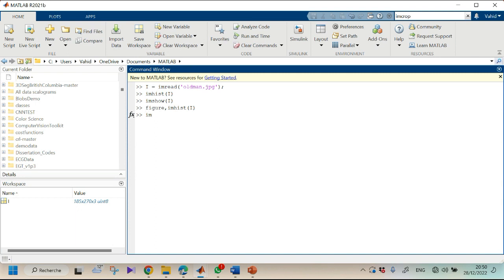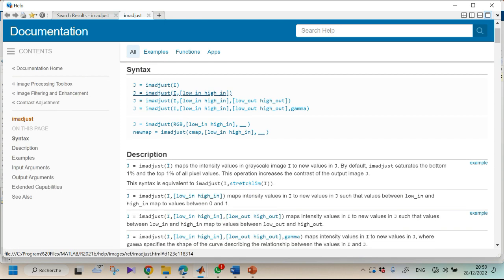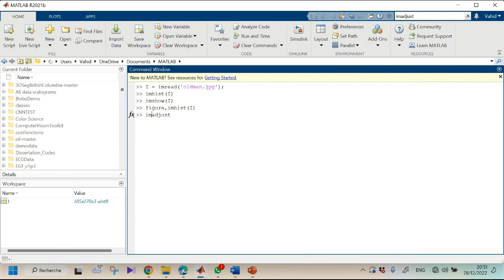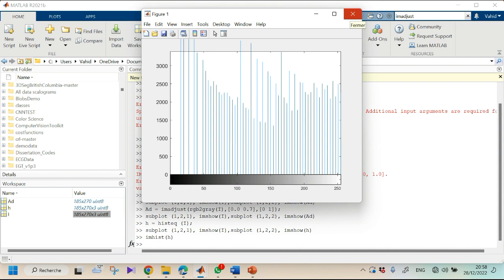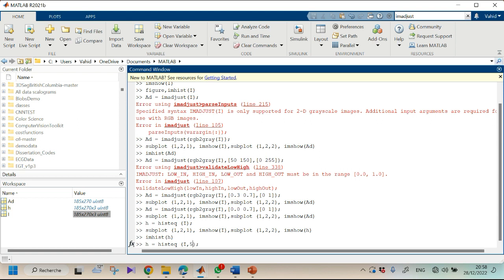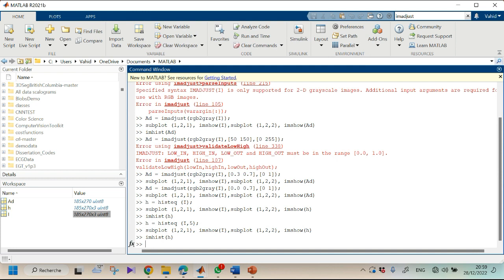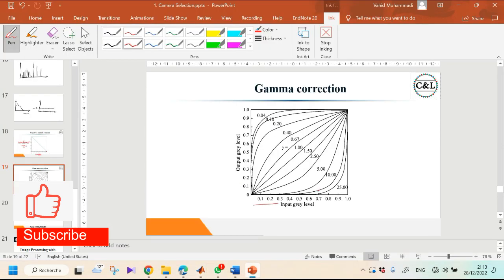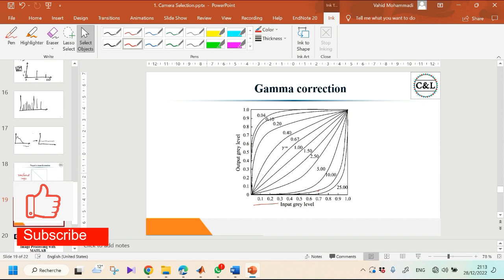Image Processing with MATLAB - Part 4 - Histogram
This video is the fourth episode of the image processing course with MATLAB. This video starts processing of images with explaning histogram and some functions for correcting it.